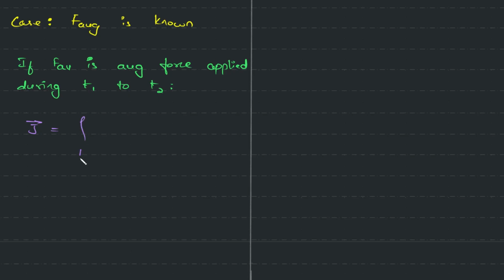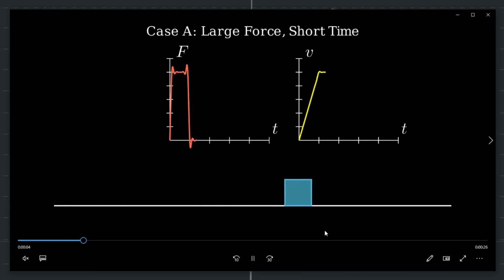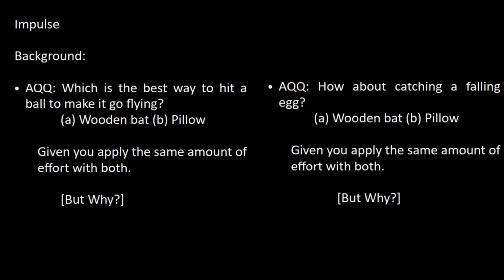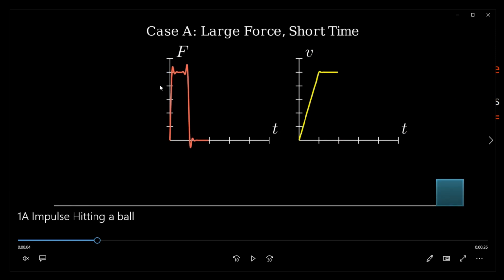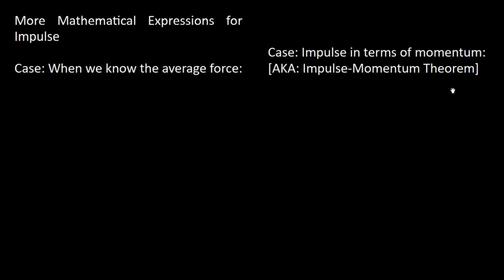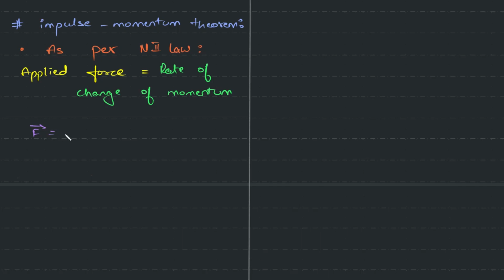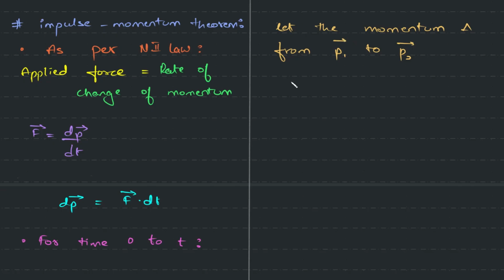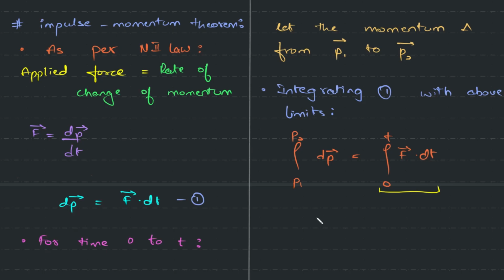02 F3 B1 Math Expressions for Impulse